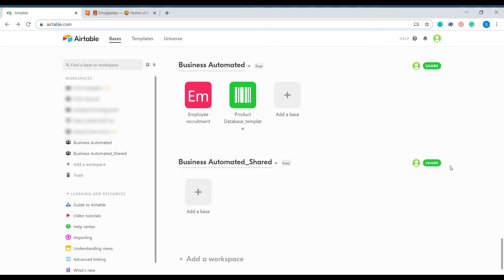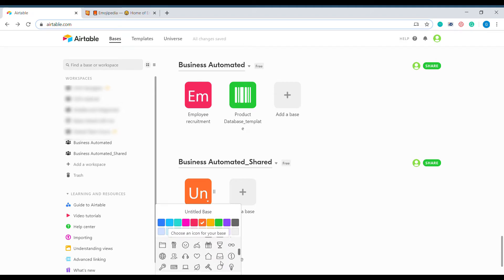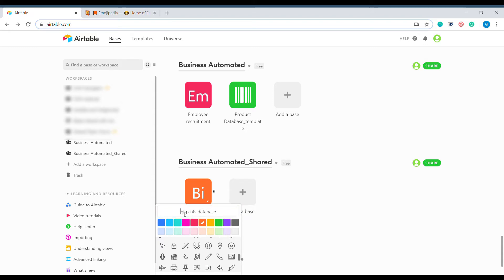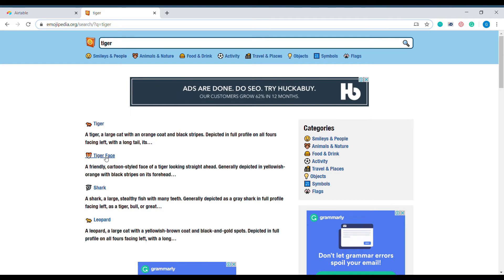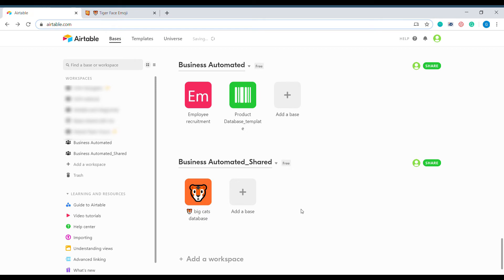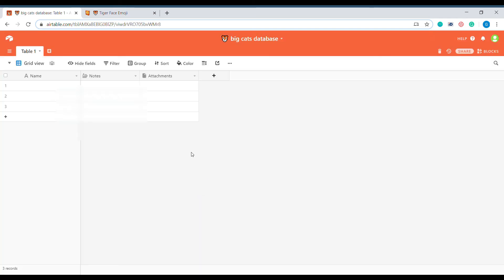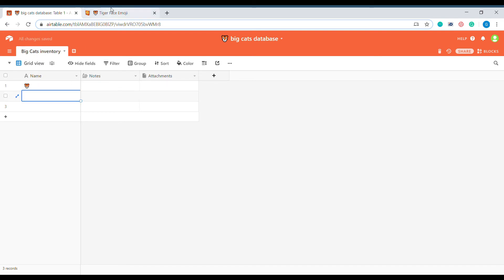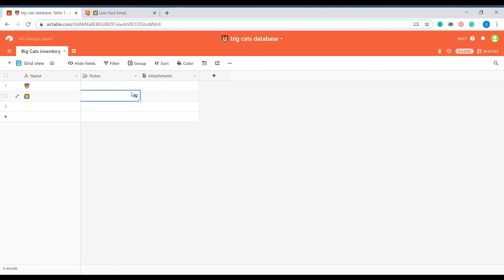Make your Airtable base icon more Exotic!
Are standard Airtable base icons not good enough for you? Is your base storing more unique content that deserves extra special visibility?

Search no further. Here is a great way to make your Airtable base stand out from the crowd!

You can read more about how to customize your Airtable with emojis in our Medium article.